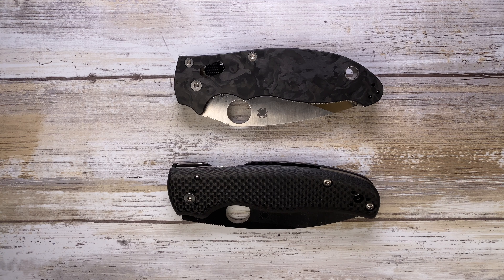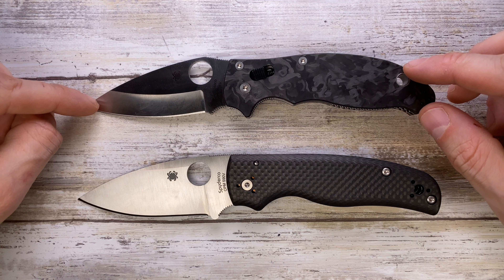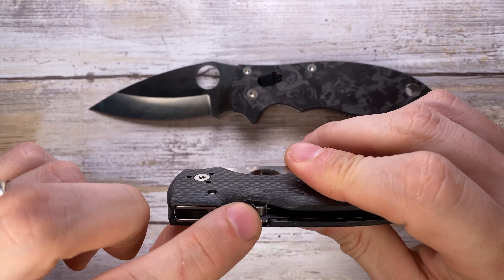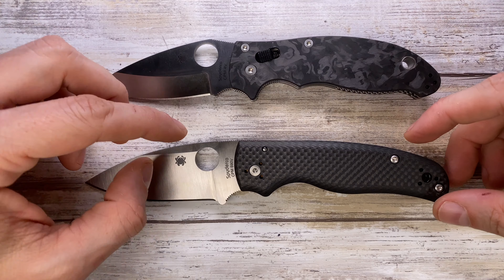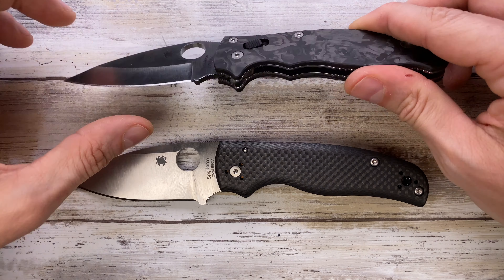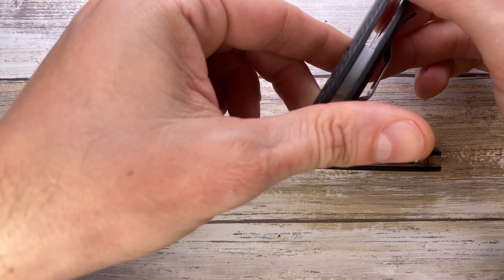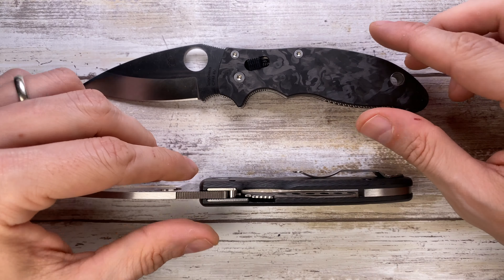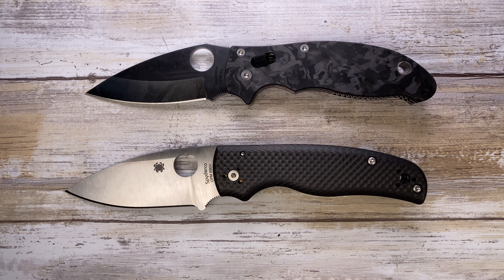Spyderco Manix 2 VS Shaman Pocketknife. Fablades Comparision Review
This is a comparison review between The Manix 2 and the Shaman.Enjoy it!